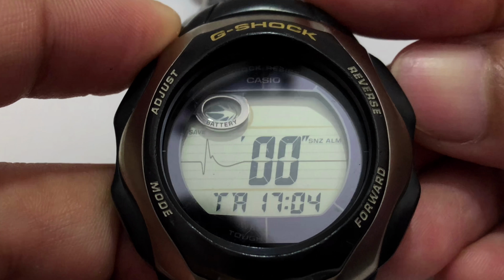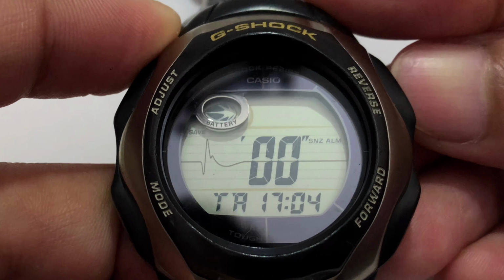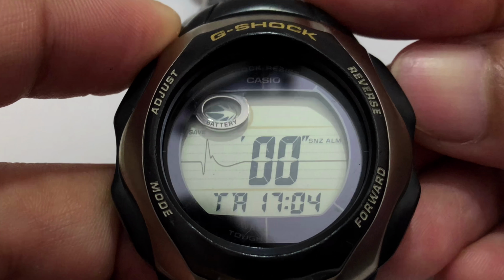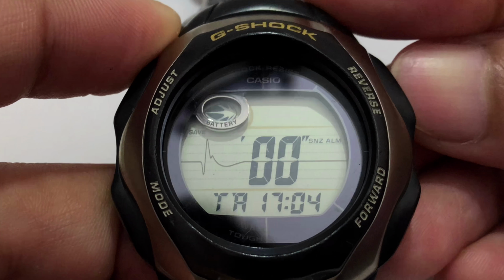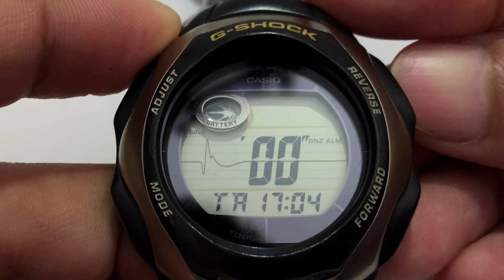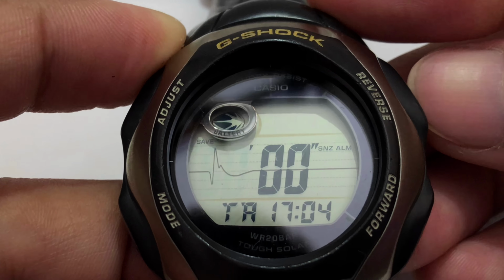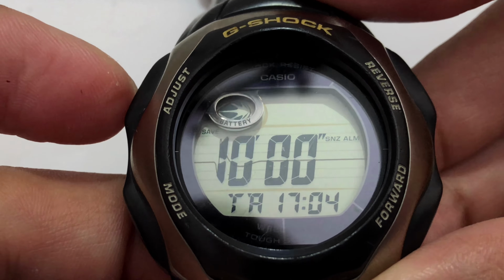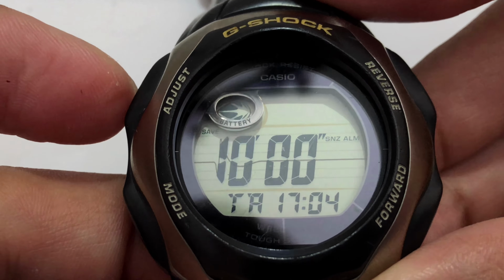CASIO 2534 MODULE | G-2800 series test screen, watch set-up, functions demonstrations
- Purchase links here guys -

Cheap affiordable G-Shock
Cheap affordable classic G-Shock
Military style classic G-Shock

Support to see more great contents in the future!